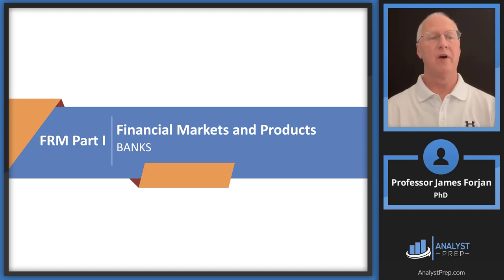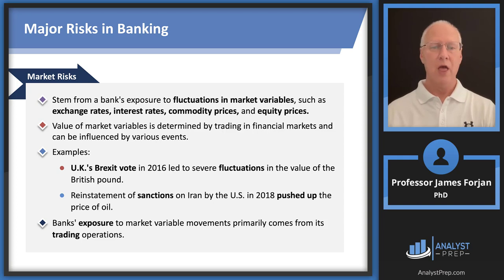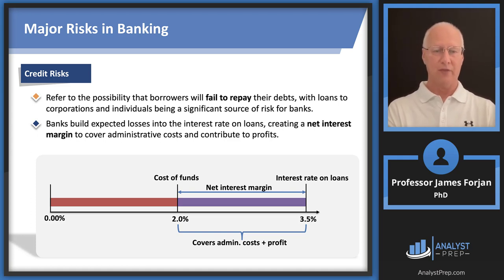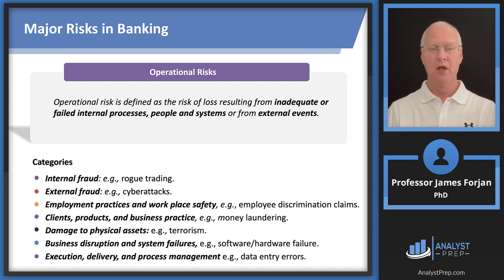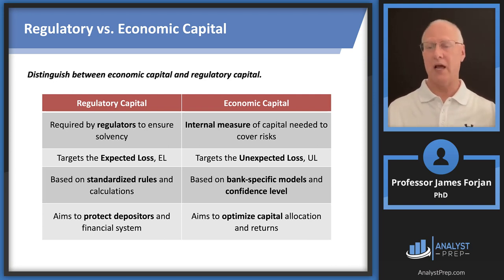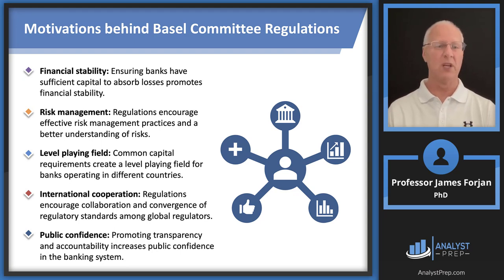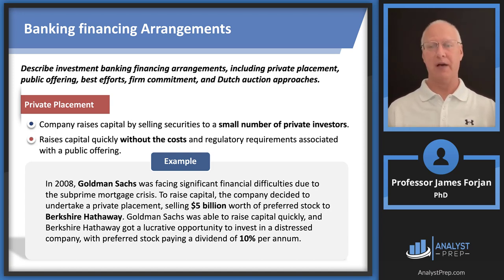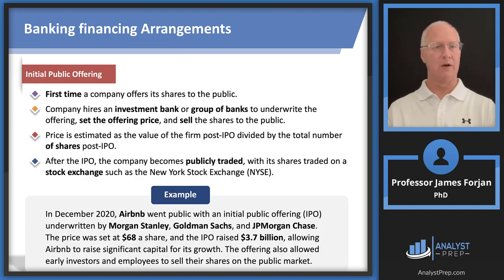Banks (FRM Part 1 2023 – Book 3 – Financial Markets and Products – Chapter 1)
After completing this reading, you should be able to:
 - Identify the major risks faced by banks and explain ways in which these risks can arise.
 - Distinguish between economic capital and regulatory capital.
 - Summarize the Basel committee regulations for regulatory capital and their motivations.
 - Explain how deposit insurance gives rise to a moral hazard problem.
 - Describe investment banking financing arrangements, including private placement, public offering, best efforts, firm commitment, and Dutch auction approaches.
 - Describe the potential conflicts of interest among commercial banking, securities services, and investment banking divisions of a bank, and recommend solutions to these conflict of interest problems.
 - Describe the distinctions between the banking book and the trading book of a bank.
 - Explain the originate-to-distribute banking model and discuss its benefits and drawbacks.

0:00 Introduction
2:37 Types of Banks
3:36 Major Risks in Banking
18:39 Regulatory vs. Economic Capital
25:48 BCBS Regulatory Capital Guidelines
28:30 Motivations behind Basel Committee Regulations
29:41 What is Deposit Insurance?
32:38 Deposit Insurance and Moral Hazard
34:10 Banking financing Arrangements
45:49 Conflicts of Interest in Banking
51:21 Banking Book vs. Trading Book
52:48 The Originate-to-Distribute Banking Model